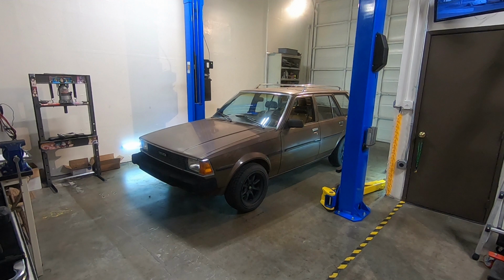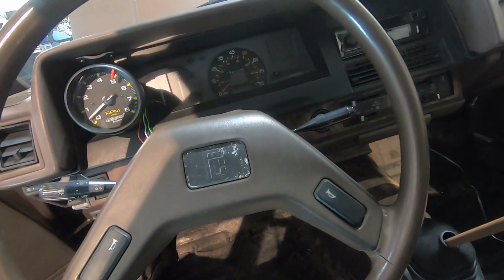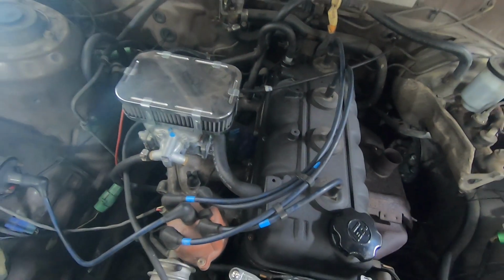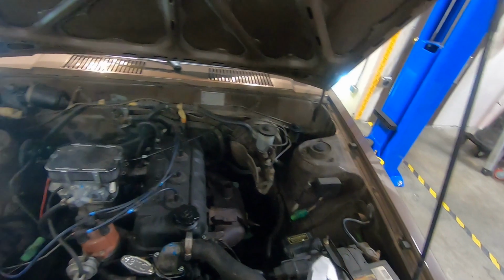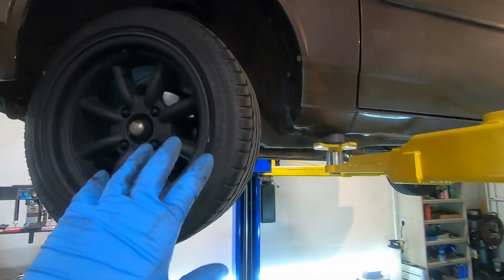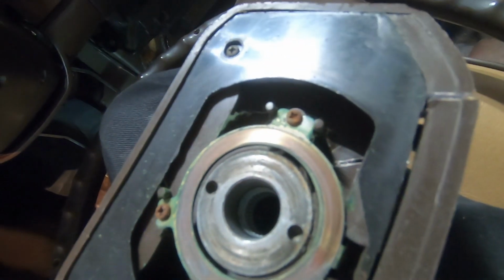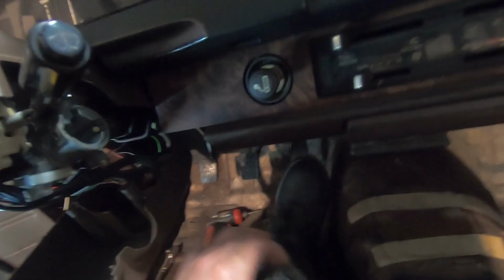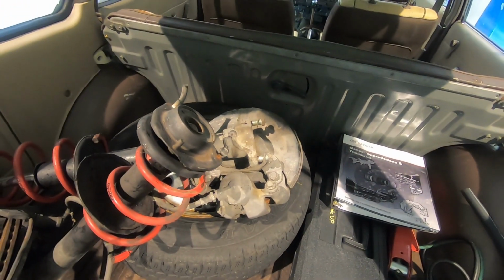Project Wagon TE72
I bought a station wagon. Lets start a project!

1982 Toyota Corolla Wagon. TE72. 3TC Engine. T50 Transmission.

Merch!